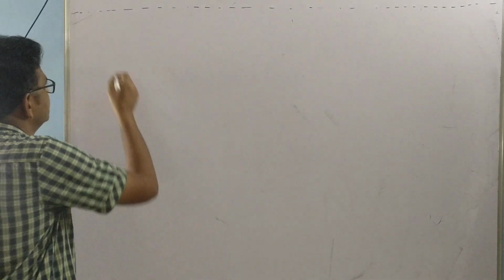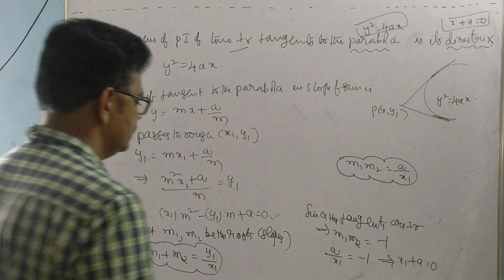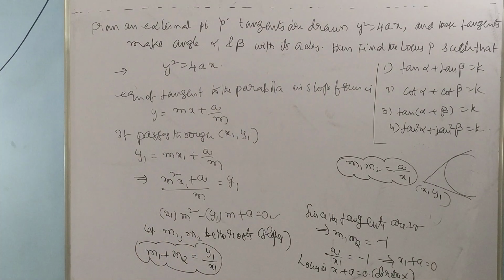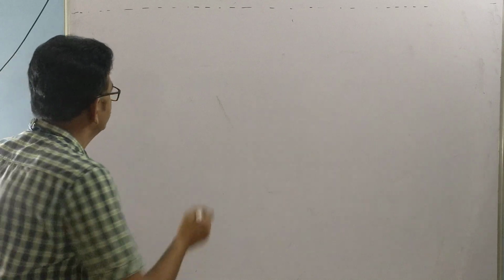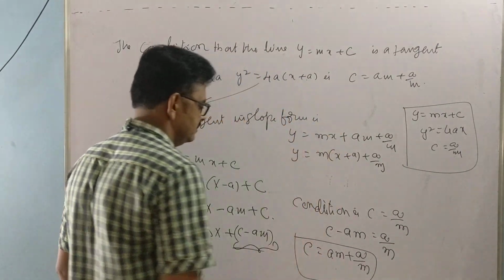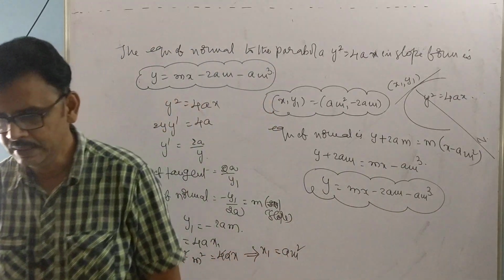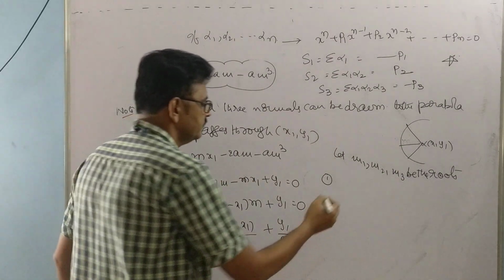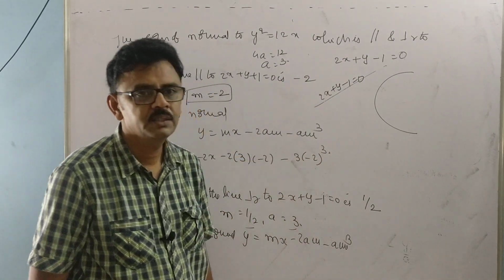NSR IMPULSE SR PARABOLA #6